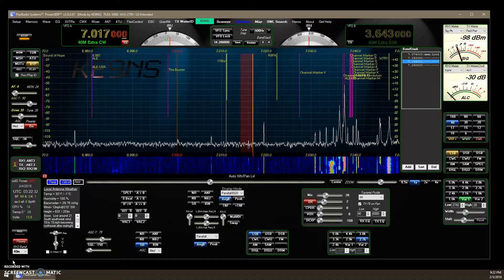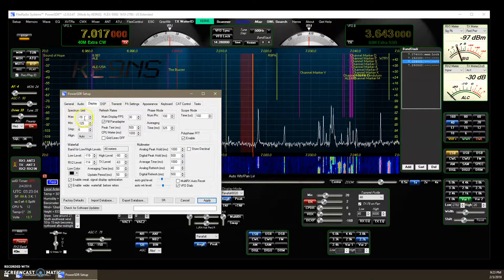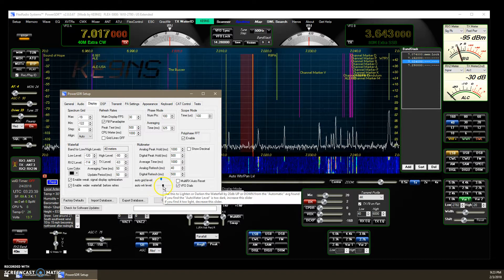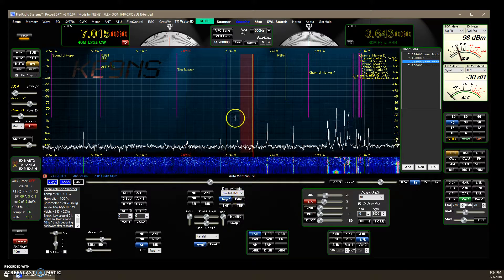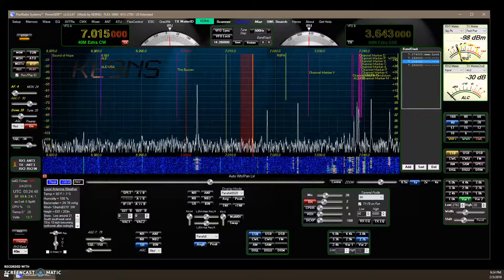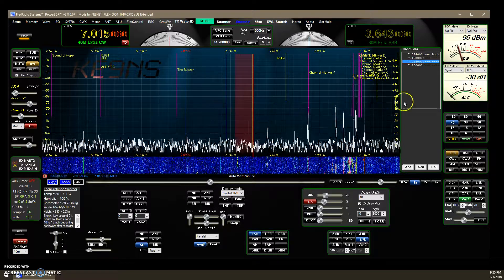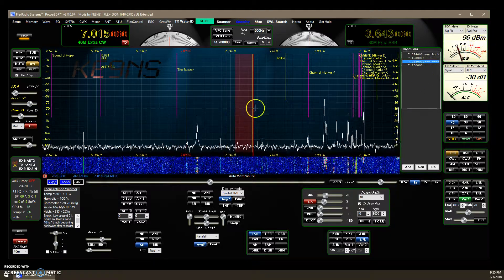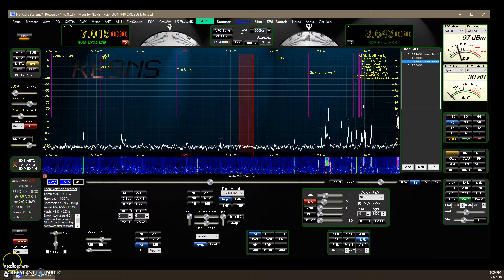PowerSDR S-Meter dBm vs Panadapter dBm and S-Meter Scale.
This video is the simplistic explanation.

Technically: the S-Meter and pan are related by  20log(passband / bin size of FFT). The "bin" hz size being the pan display broken up into bins (i.e. 4096 bins across the screen so the bin size can be determined by your SR)